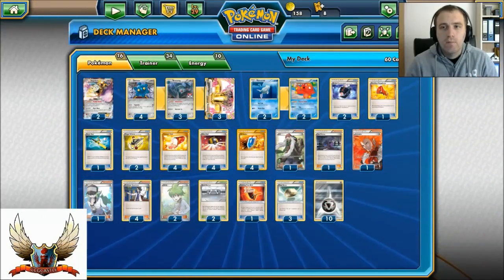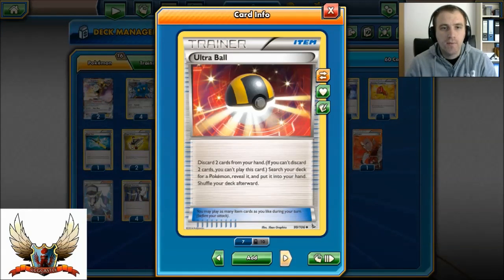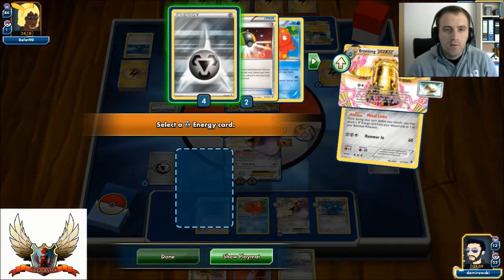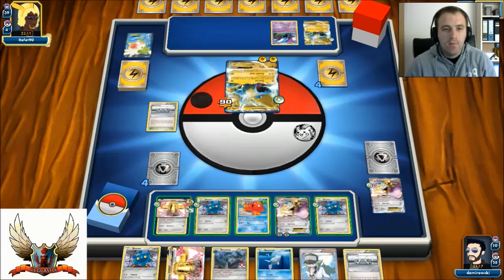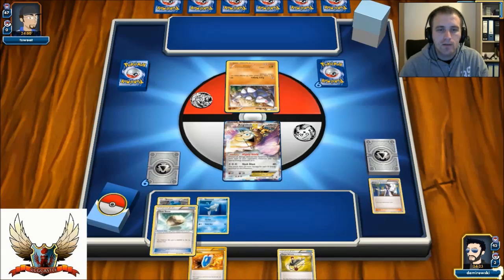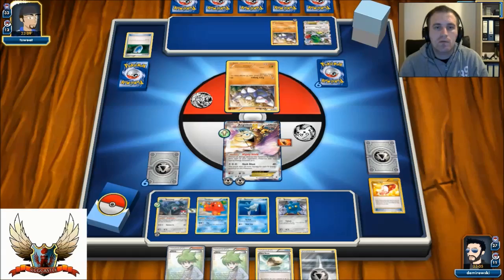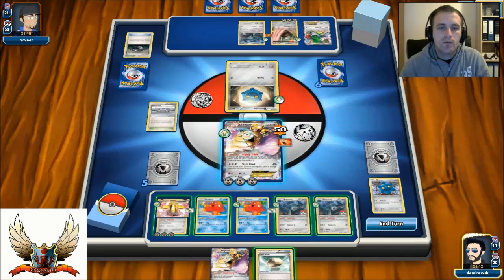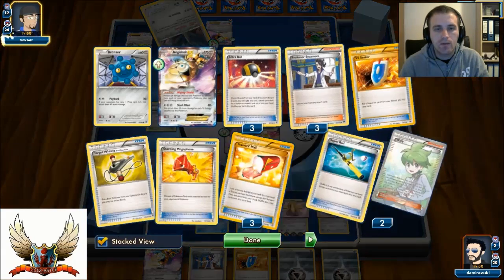Pokemon TCG - Bronzong Break Sniper Standard Format Deck!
and get cards for your deck or collection.

Each day expect new videos with new deck ideas.

Pokémon - 15

1 Aegislash-EX PHF 65
3 Bronzong BREAK FAC 62
4 Bronzor BKT 95
3 Bronzong PHF 61
2 Remoraid BKT 32
2 Octillery BKT 33

3 Wally ROS 107
1 Super Rod BKT 149
4 Professor Sycamore BKP 107
1 Startling Megaphone FLF 97
4 Ultra Ball FLF 99
2 Battle Compressor Team Flare Gear PHF 92
2 Steel Shelter PHF 105
4 VS Seeker ROS 110
1 AZ PHF 117
1 N NVI 101
1 Hex Maniac AOR 75
1 Fighting Fury Belt BKP 99
1 Lysandre FLF 104
3 Float Stone BKT 137
2 Target Whistle Team Flare Gear PHF 106
4 Trainers' Mail AOR 100

Energy - 10

10 Metal Energy GEN 82